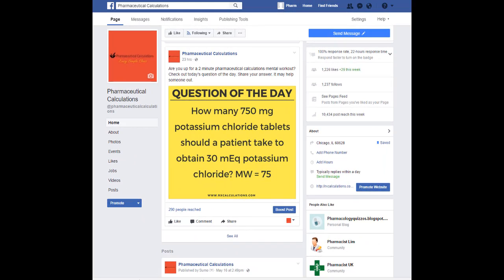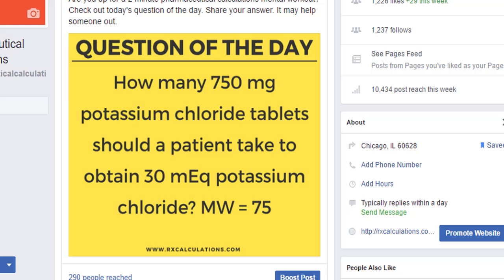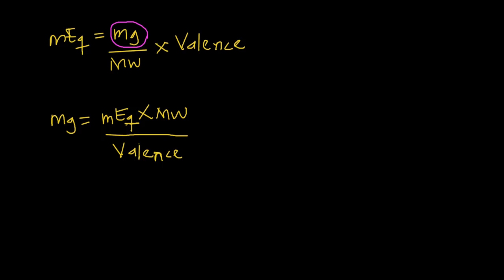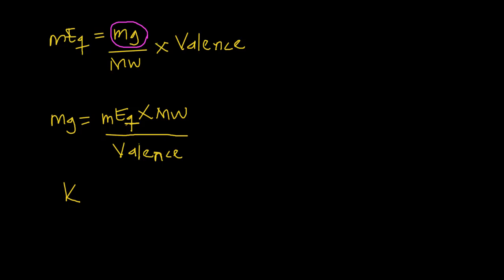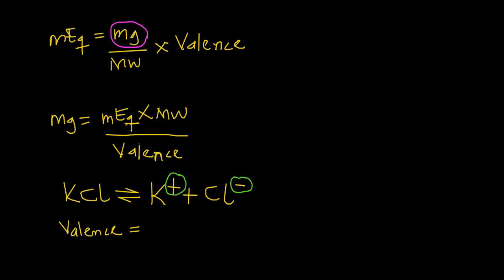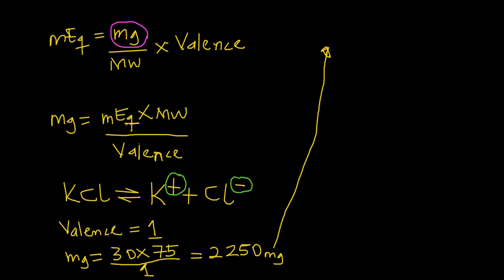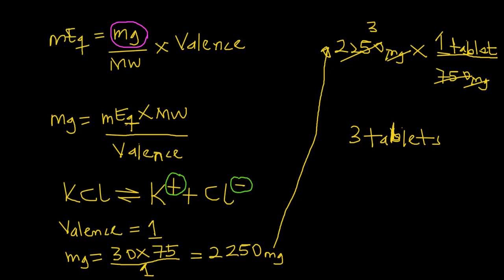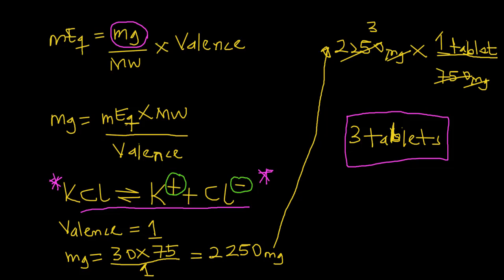How to solve milliequivalents calculations example 1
This video illustrates how to solve a milliequivalents calculation problem. This is one of the Question of the Day problems posted on our facebook

You can see additional in depth tutorial on milliequivalents calculations right now on rxcalculations.com

Milliequivalents Calculations on rxcalculations.com: If you need some help with milliequivalents calculations then you are in the right spot. This is the first in a series of solved examples focused on milliequivalents calculations.

About rxcalculations.com: At rxcalculations.com you would find video tutorials, solved problems, timed quizzes and more. Utilize all these resources to become an expert in milliequivalents calculations.

Download our FREE pharmaceutical Calculations App: NAPLEX® Calculations Prep from the Google Play Store